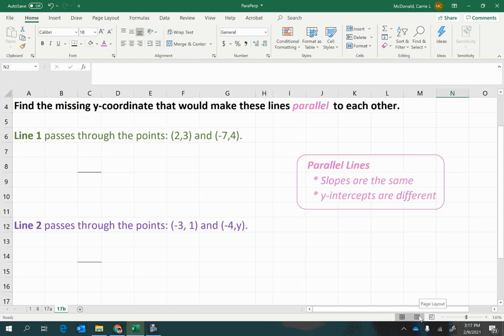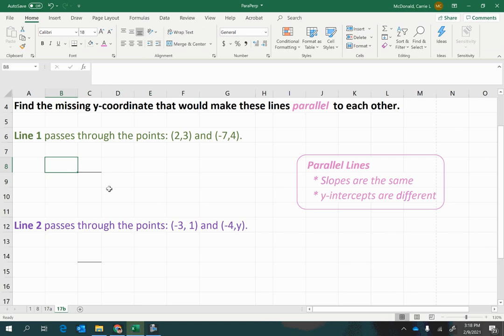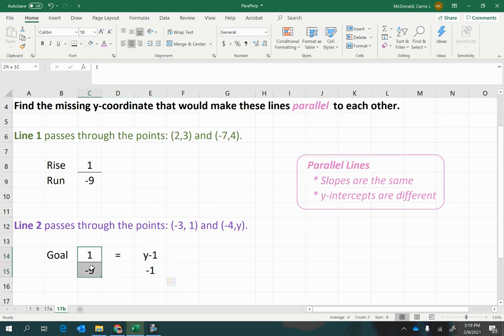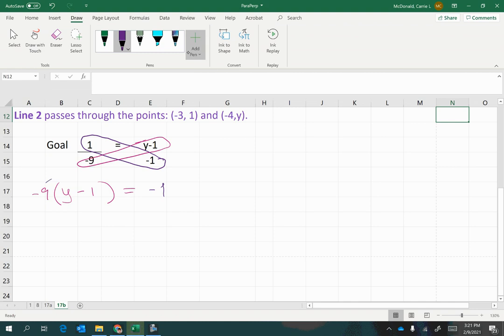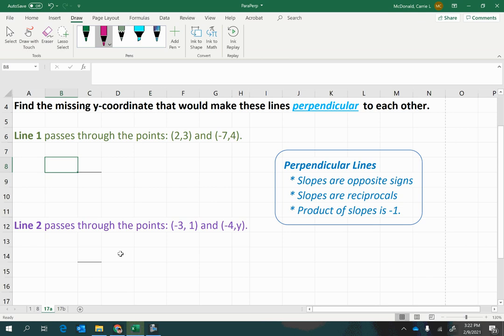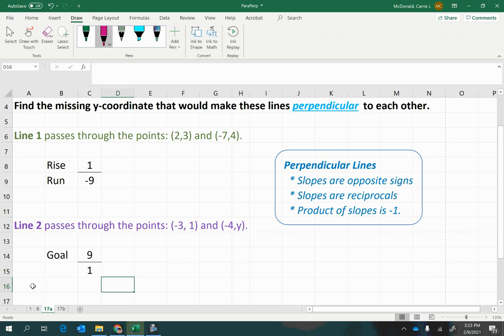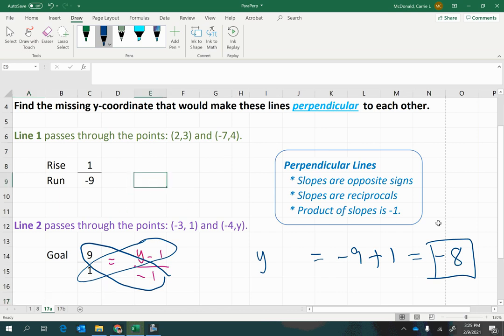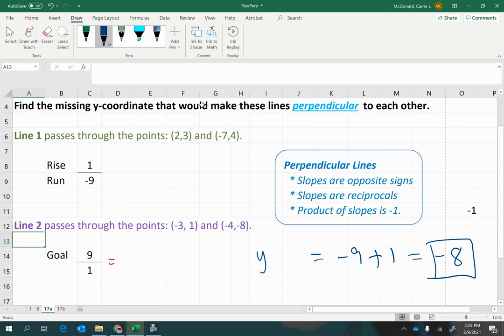Parallel/Perpendicular-Q17: Find the missing y-coordinate to make lines parallel or perpendicular.